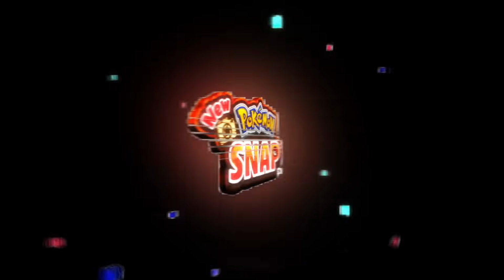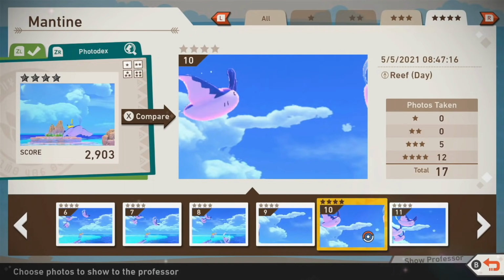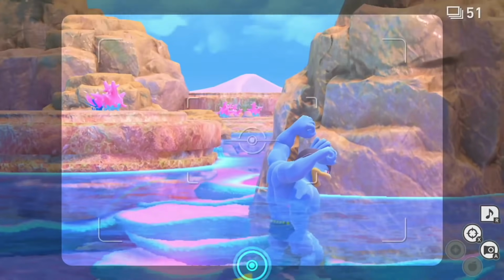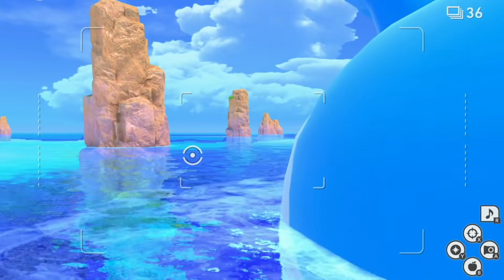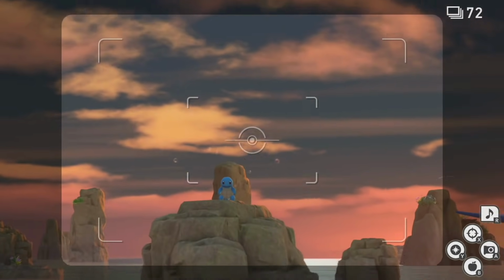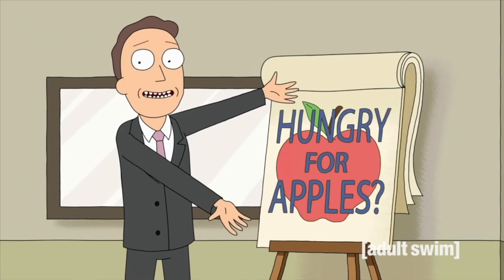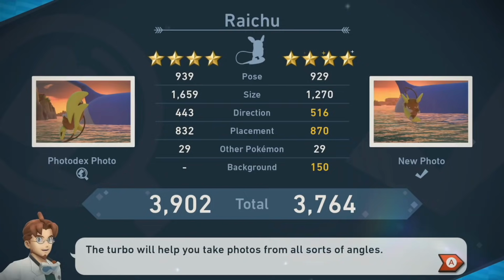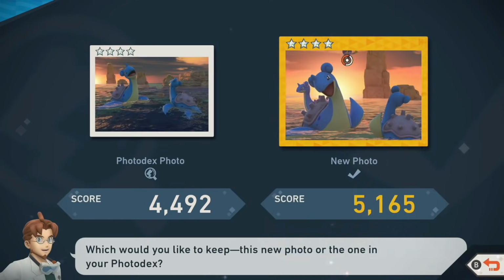Maricopia Reef 4-Star Pose & Request Guide | New Pokemon Snap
New Pokemon Snap has 214 Pokemon with 4-star poses. Here is Every 4-Star Pose in New Pokemon Snap - Maricopia Reef (Day) and Maricopia Reef (Evening)

The Pokemon & Requests in This Video are:
0:00 List
1:13 Reef Day
1:26 Wingull
2:17 Mantine
2:58 Wailord - If you're Happy and you Know It
3:43 Sharpedo - A Bite for the Bully of the Sea
5:58 Wailmer - Adorable Water Spray
7:13 Pikachu & Mantine
7:49 Peliper - Bobbing for Bluffruit
8:52 Peliper & Pykumuku - Returning to the Sea
10:20 Reef Evening (Post Game)
10:38 Squirtle & Blastoise - Round and Round & Whirlpool Blast Off
11:56 Mareanie &Clampearl - Mareanie's a Meanie
13:13 Vaporeon - Voracious Vaporeon
15:06 Raichu - Practice Makes Perfect
15:40 Drifblim - Drifting Drifblim
16:33 Primarina - The Dancing Songstress
17:08 Lapras - Take One, Please

Welcome to the official Austin John Plays YouTube channel! On this channel you will find a variety of content like News, Tips & Tricks for Pokemon Sword and Shield, The Legend of Zelda, Animal Crossing New Horizons, Super Smash Bros Ultimate, The Legend of Zelda: Breath of the Wild and more!